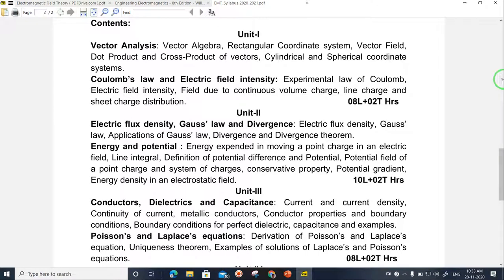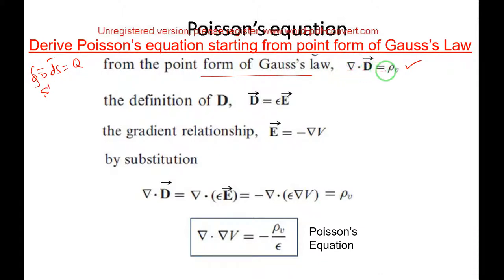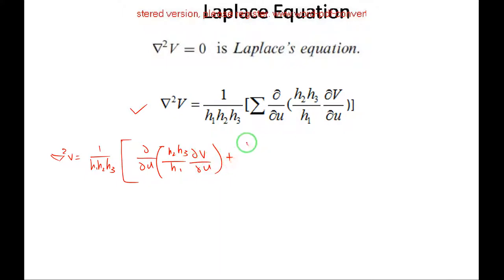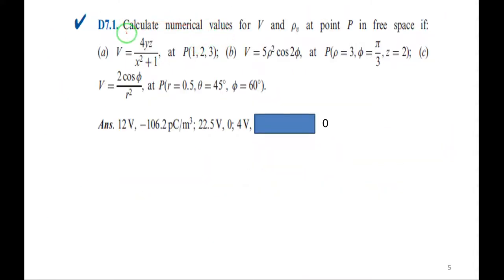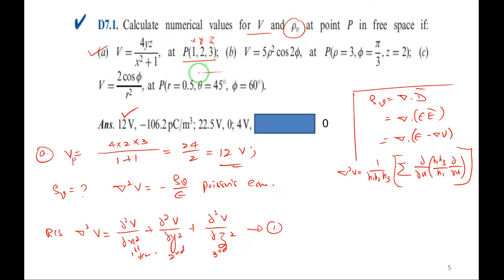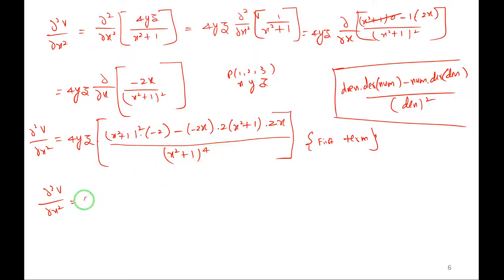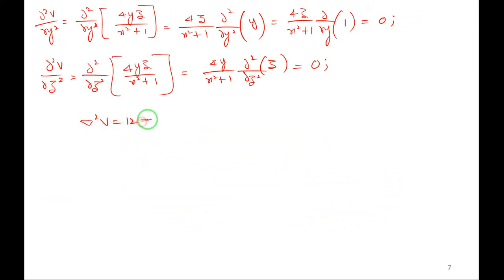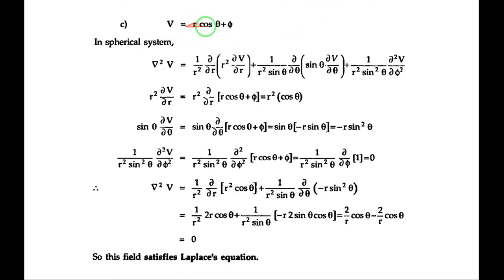Lecture41 Poissons Laplaces Equation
Derivation of Poisson’s and Laplace’s Equation; Numericals